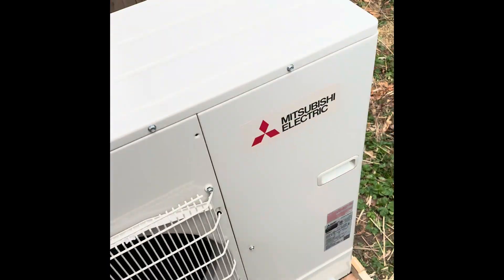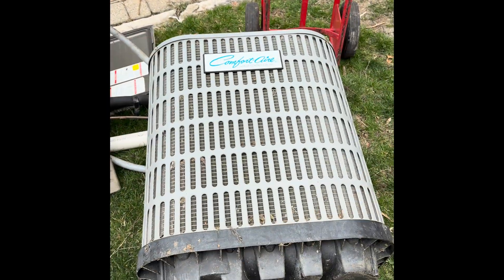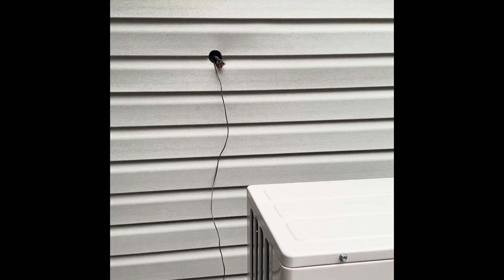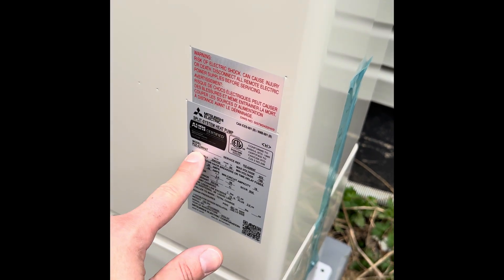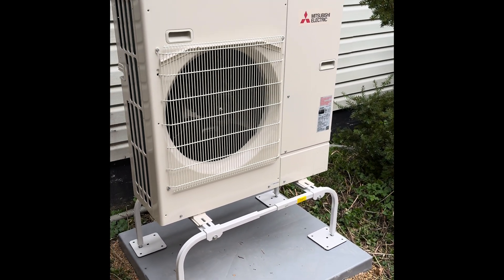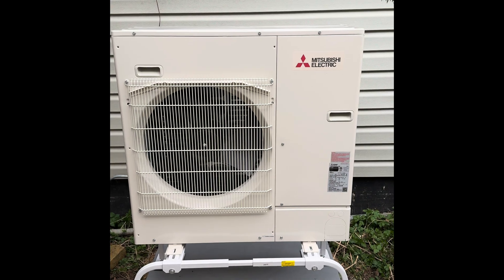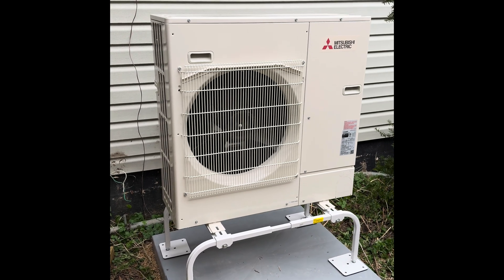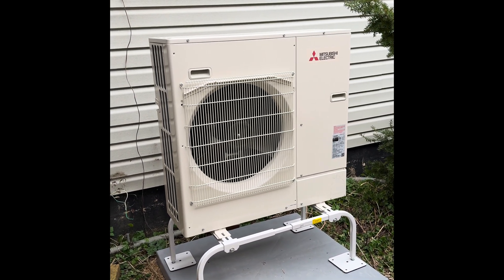Best Heat Pump and home comfort solution? Mitsubishi intelli-Heat HVAC System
Dual fuel Mitsubishi Electric intelli heat heat pump and gas furnace install